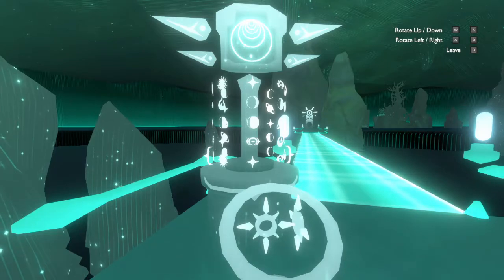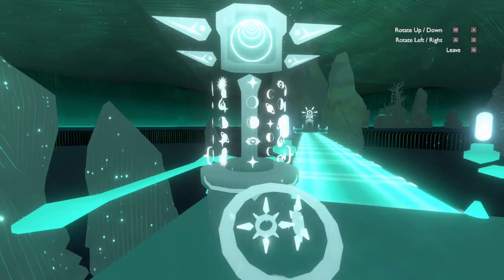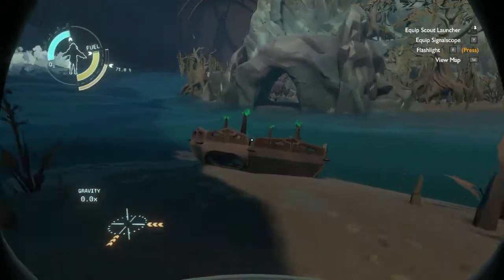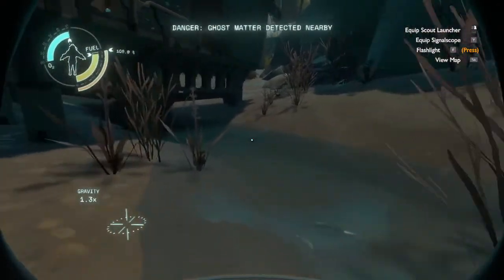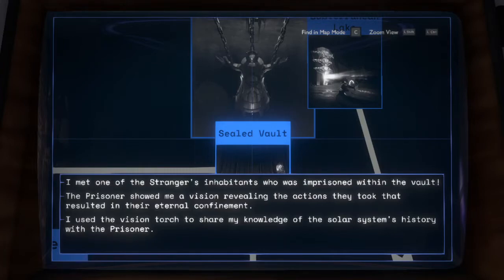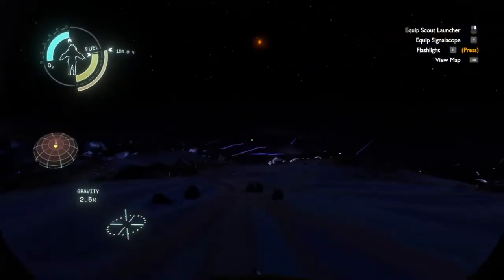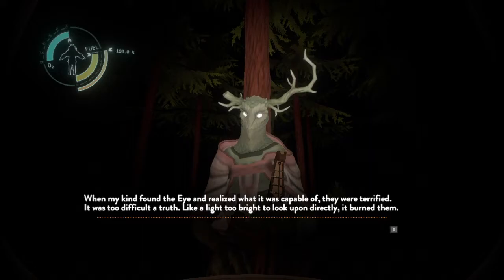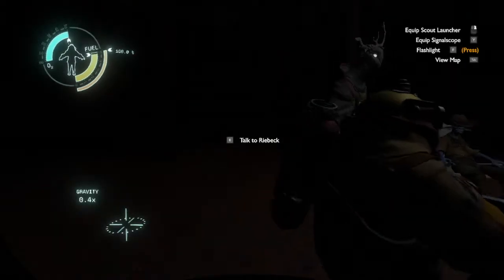Outer Wilds BLIND Playthrough Part 15 (FINALE) - Mallow Time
Be kind and PG in my chat please! :D